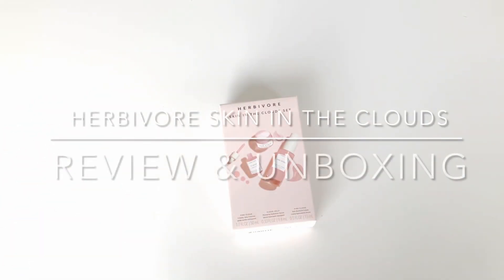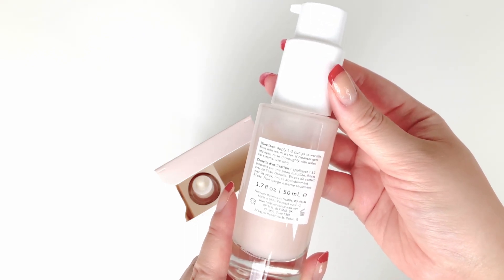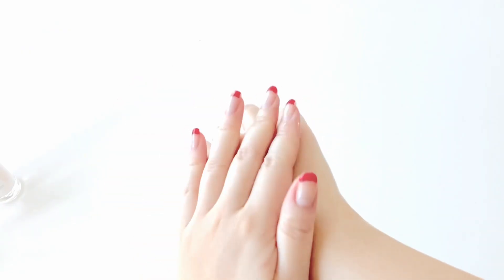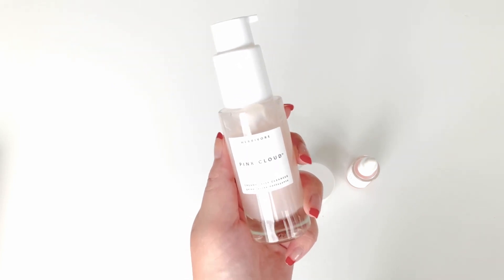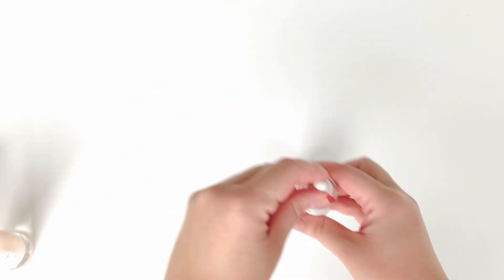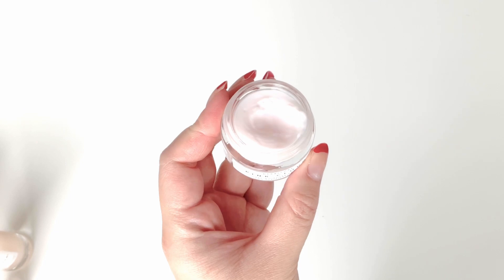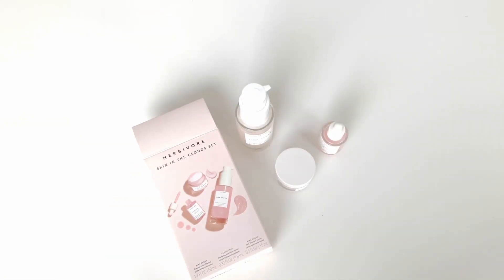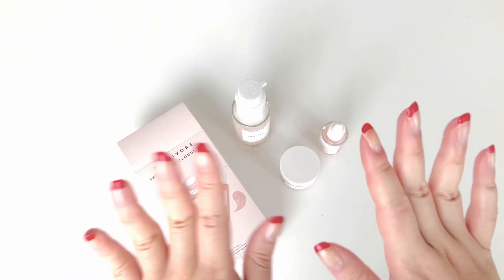HERBIVORE SKIN IN THE CLOUDS SET Review | Pink Cloud, Cloud Jelly, Cleanser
Hey everyone! :)

In today's video I will be reviewing the Herbivore Skin in the Clouds gift set from Sephora. The set includes three products:

Pink Cloud Soft Moisture Cream 15mL
Cloud Jelly Plumping Hydration Serum 10mL
Pink Cloud Rosewater + Squalane Makeup Removing Face Wash 50mL

Throughout this video I do an unboxing of each product, then I do a try-on test, and then I review the pros and cons of each of them in-depth.

**UPDATE**
I ended up returning this set and just getting a full-sized version of the Jelly Cleanser (as I mentioned in this video that I would most likely end up doing) and I have no regrets lol